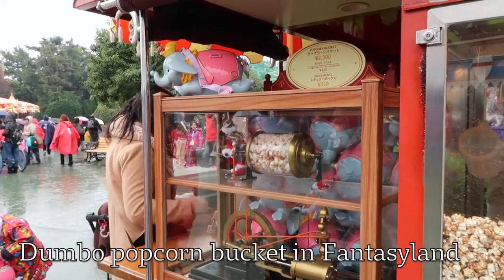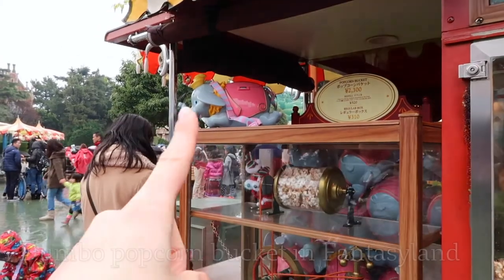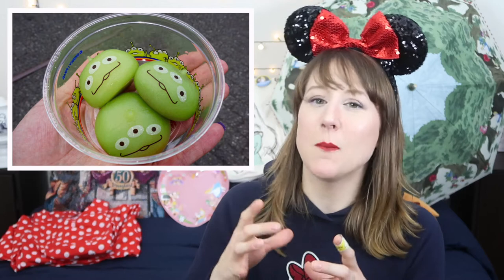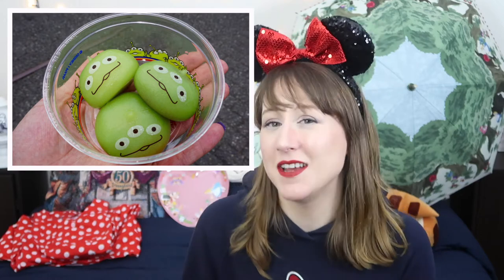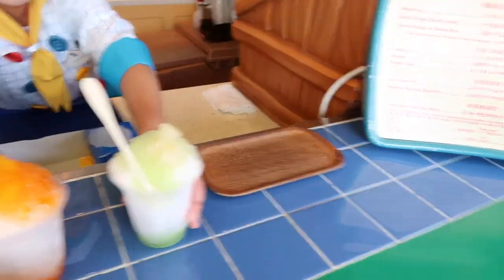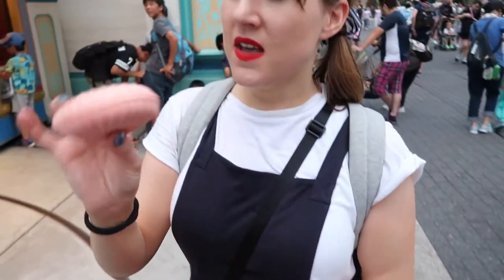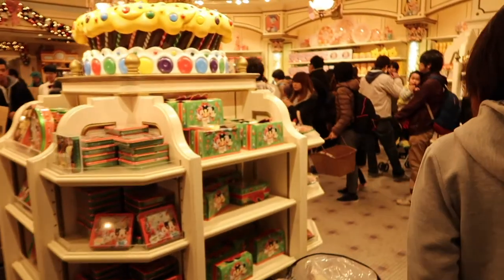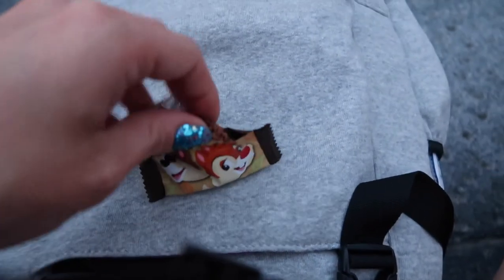Tokyo Disney Snacks! A Disney Tips Vlogmas 3!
Hey everyone! VLOGMAS DAY 3 IS HERE! Every day in the run up to Christmas we're doing a Disney Parks travel tip! Today's tip is about our favourite Tokyo Disney Resort snacks This list is mostly sweet and almost completely vegetarian!  Hope you enjoy and let me know if you have any requests for more disney tips for the rest of the series!

Natasha
xxxxxxxxxxxxxxxxxxxxx